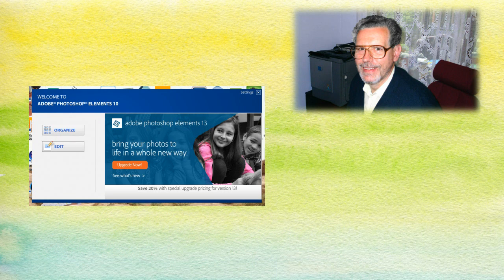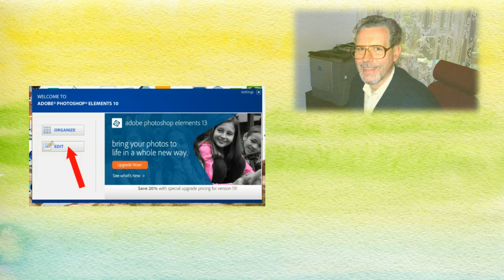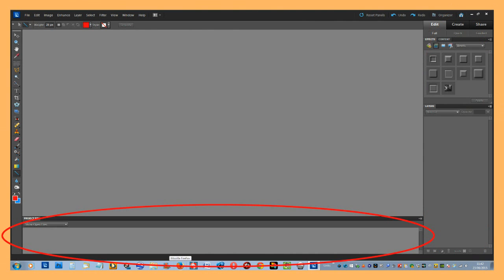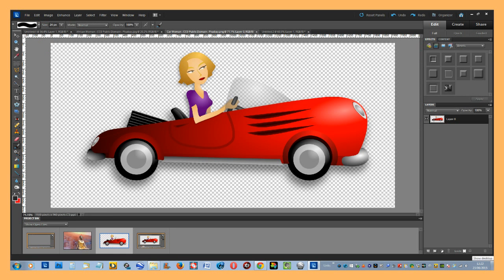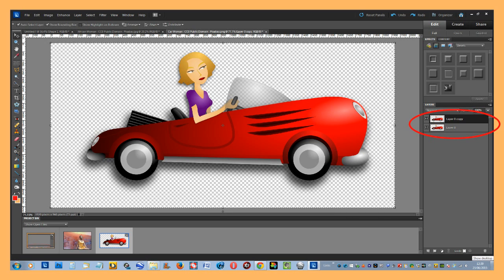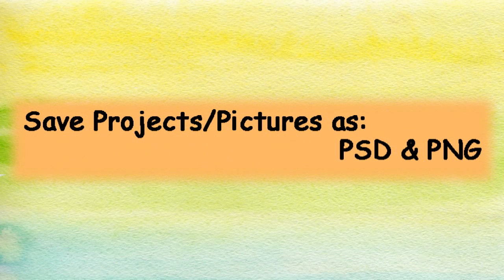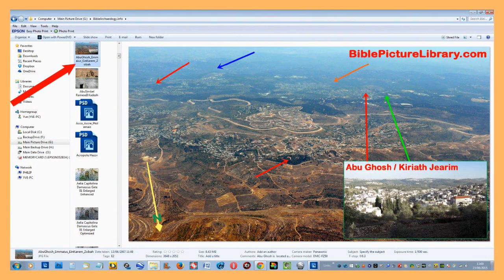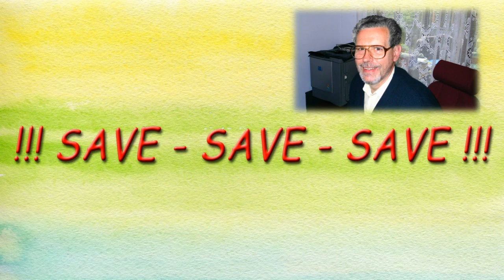Caricature Lesson 1 - PSE